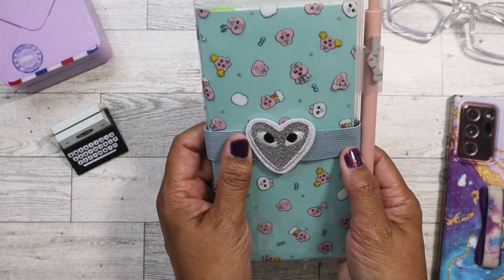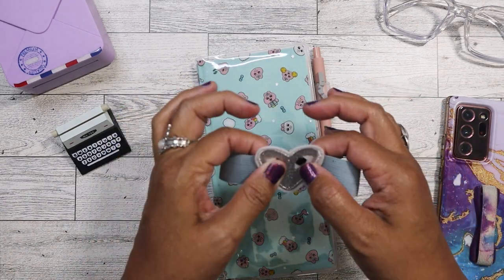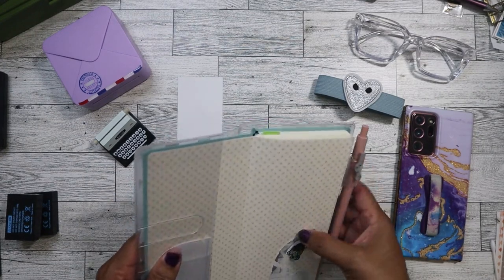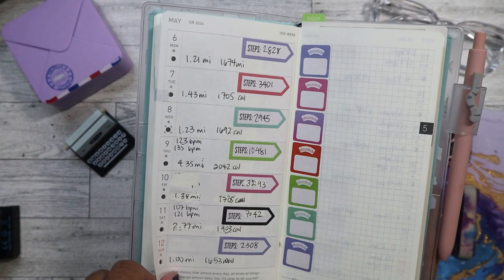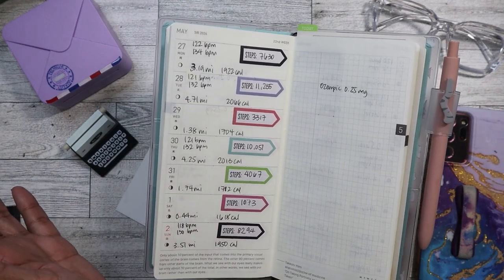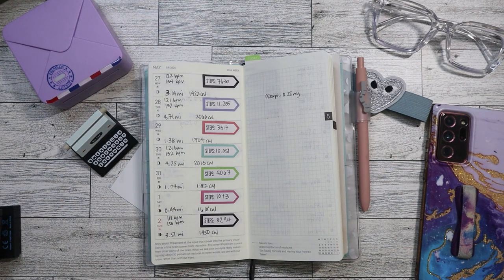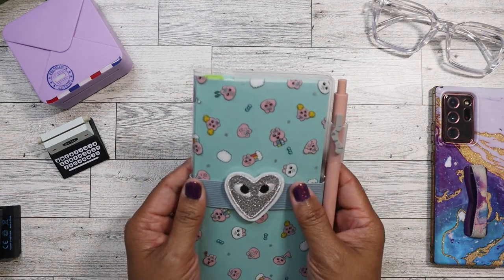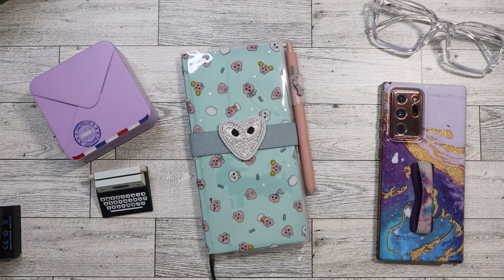Hobonichi Weeks - 6 month check in (June 2024)